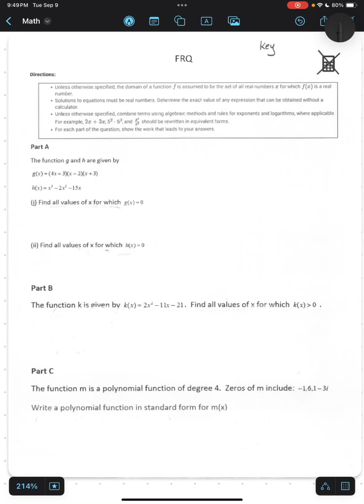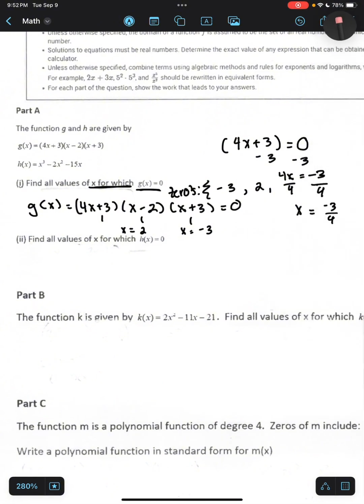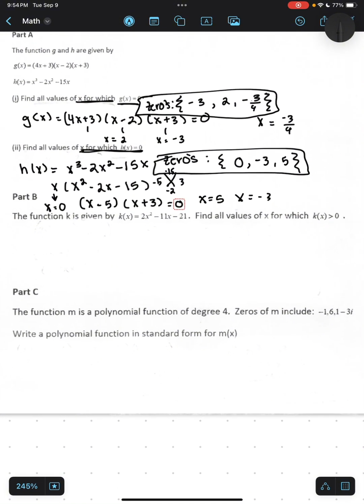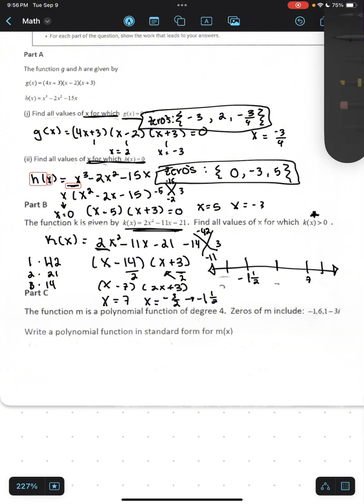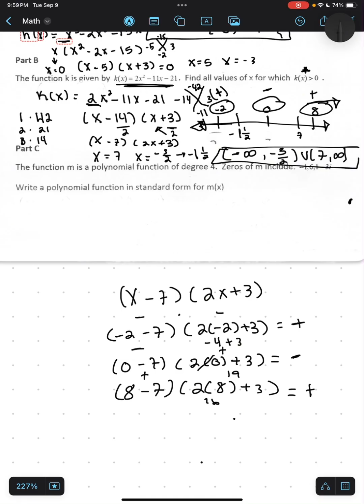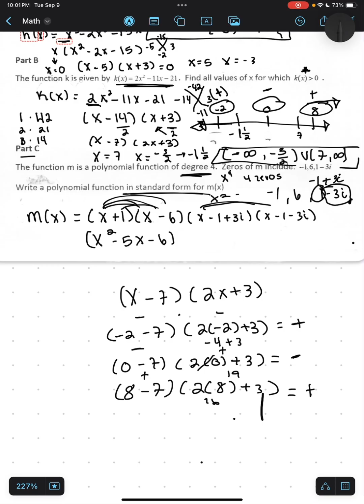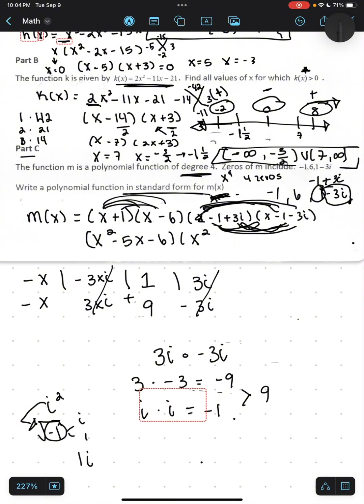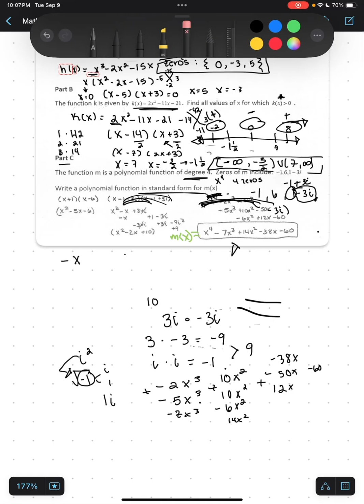1.1-1.6 AP PRECALC FRQ REVIEW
At 3:33, I meant to say standard form😹🙂